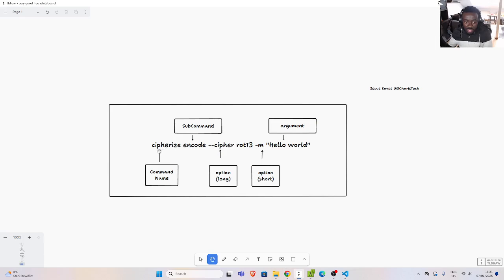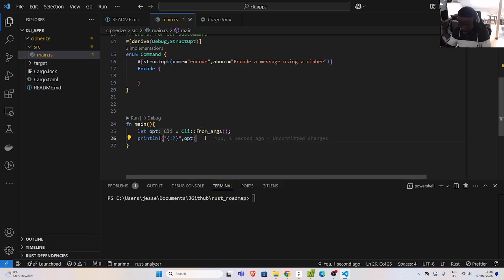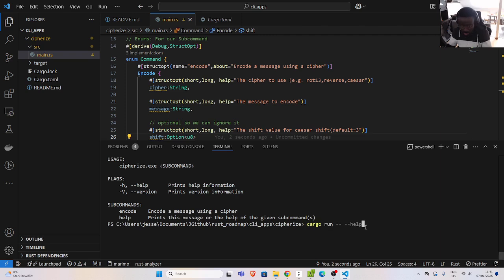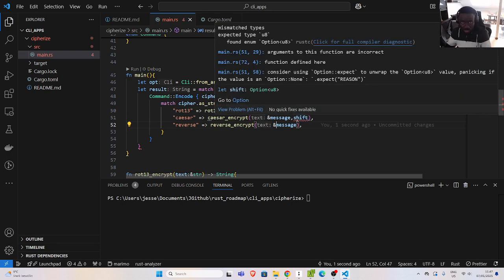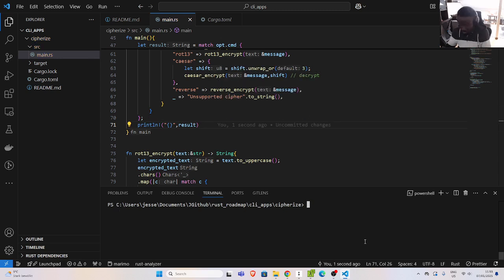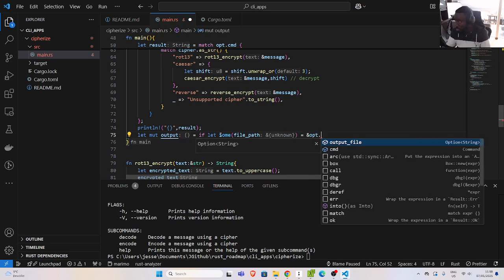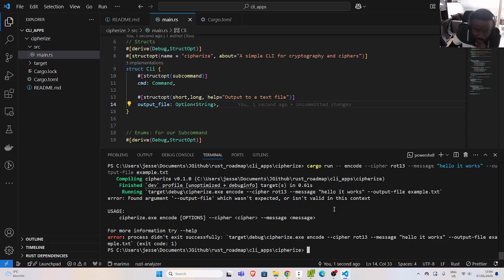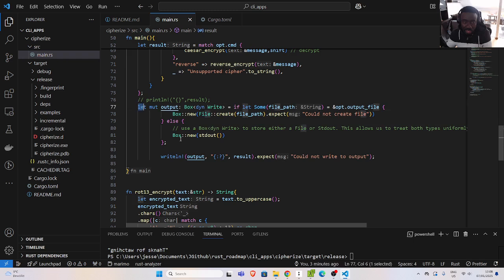Rust Developer RoadMap - Building A CLI app - Cipherize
In this tutorial we will build a cipher CLI (command line interface) app in Rust using StructOps

⚡ Rust Developer RoadMap⚡ : Building CLI app in Rust

⏲️===TimeStamps===⏲️
0:01 Intro & Demo
01:30 StructOps Basics
04:00 Subcommand
07:34 Logic for SubCommand
12:09 Add Cipher Functions
18:22 Adding Decode Functions
20:06 Running CLI
24:00 Docs to CLI
25:03 Add File Output
31:00 Fixing Issues
35:50 Compile CLI to exe
37:25 Recap

JCharisTech